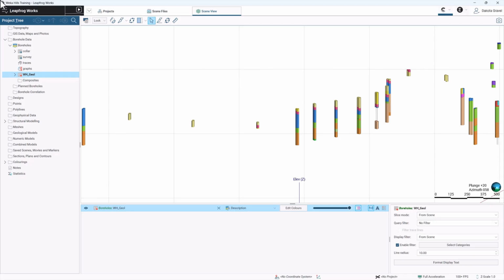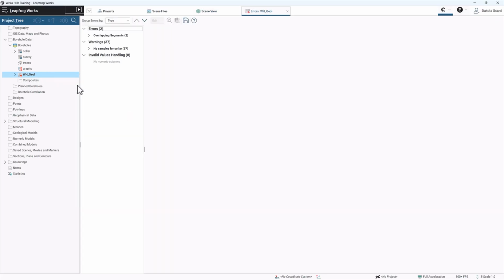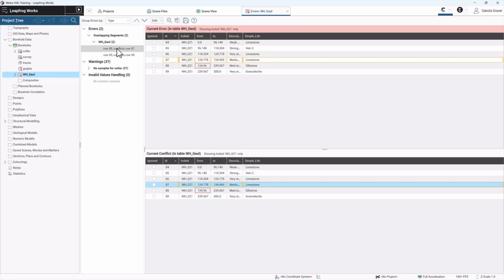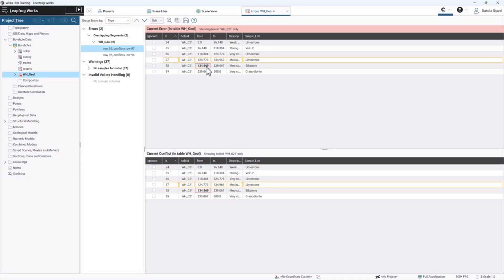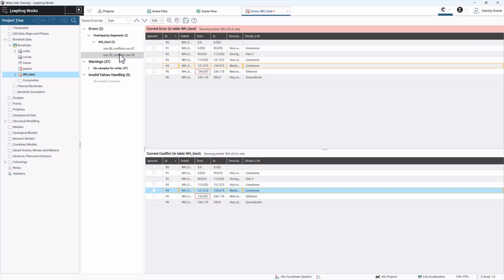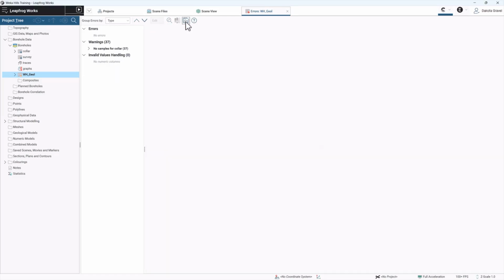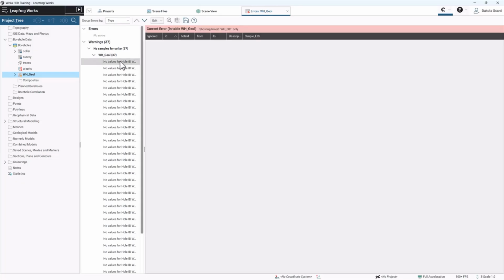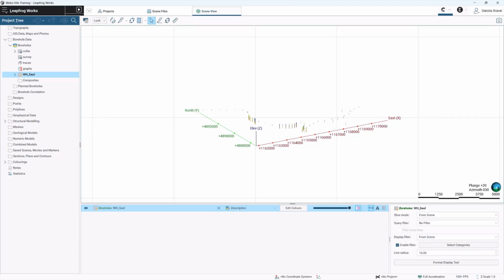Fixing errors in interval table with Leapfrog Works software [microlearning]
This microlearning shows how to fix errors in interval table in Leapfrog Works.
In this short video, you'll see a focused sequence of steps demonstrated with guided narration and visual cues. To build full, end-to-end capability using real project data and structured practice, enrol in the complete course on the Seequent Learning Centre
This video was recorded in version 2026.1. With every release, there may be small changes to the user interface. While you may notice differences between this video and the latest available version of Leapfrog Works, the content in this video is still valid as the workflow remains the same.
Voiceover generated using AI tools.